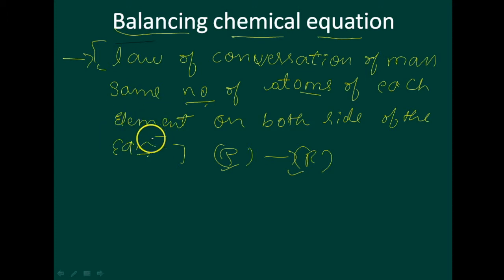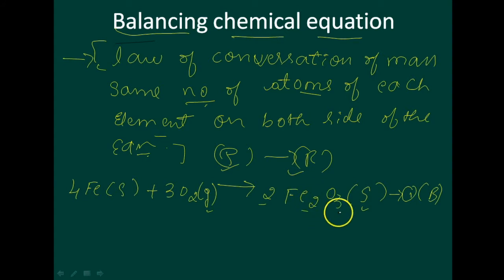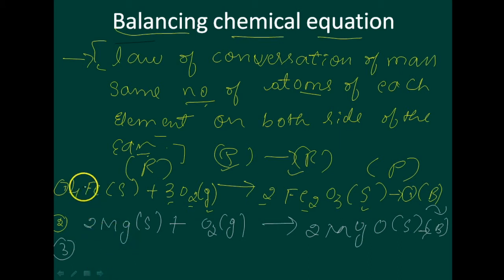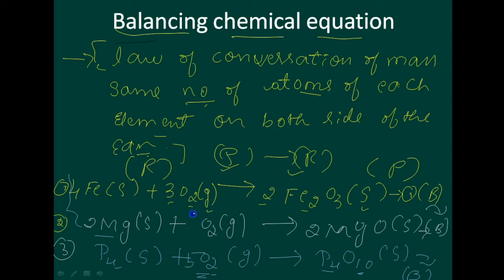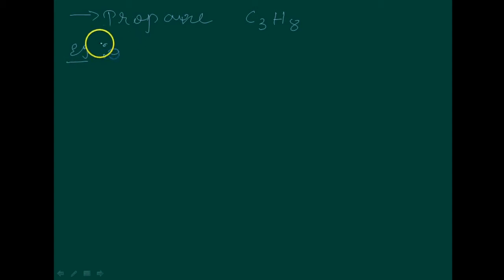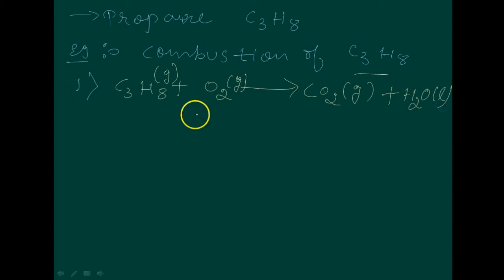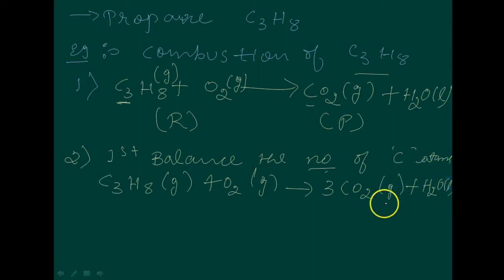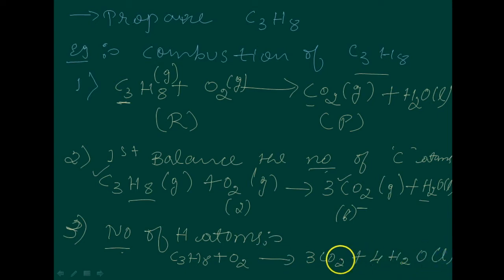Chemistry Class 11 Chapter 1 Part XI|SOME BASIC CONCEPTS OF CHEMISTRY